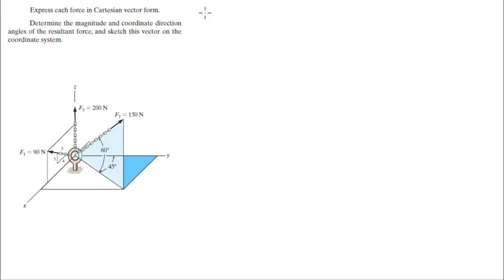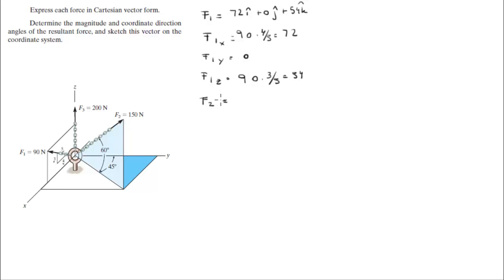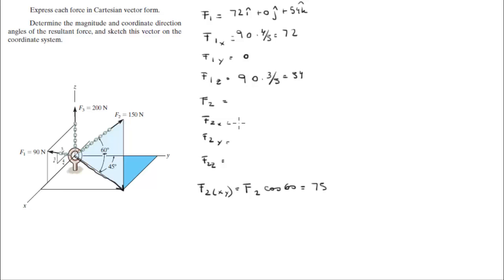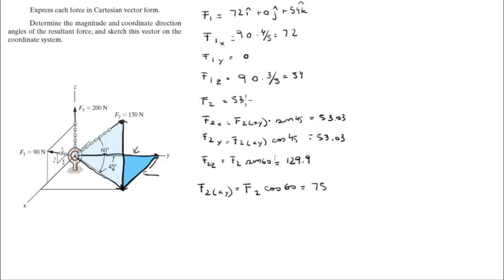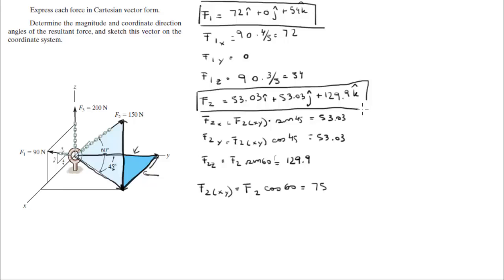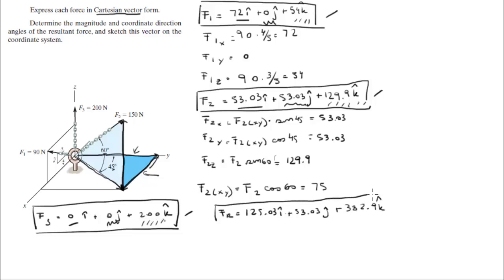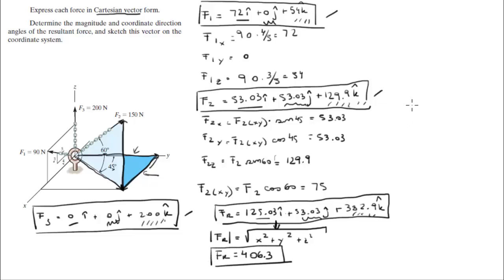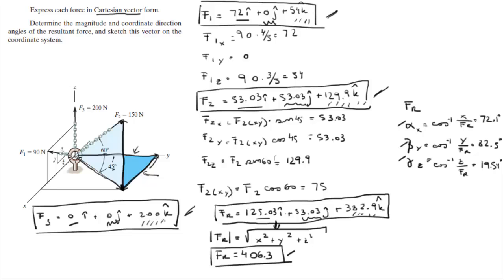Express each in Cartesian Vector form and find the resultant force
Express each force in Cartesian vector form.

Determine the magnitude and coordinate direction
angles of the resultant force, and sketch this vector on the
coordinate system.